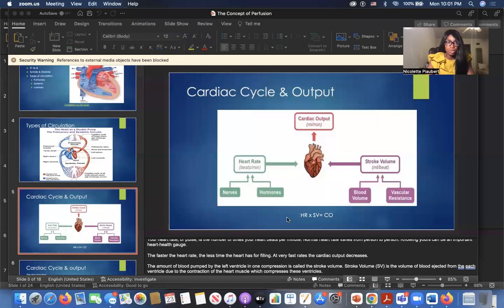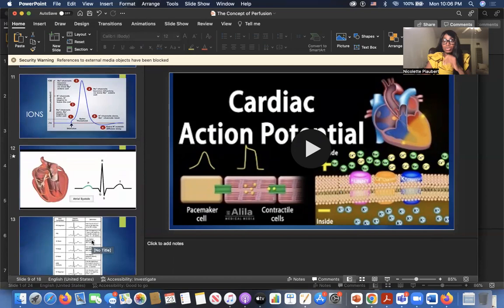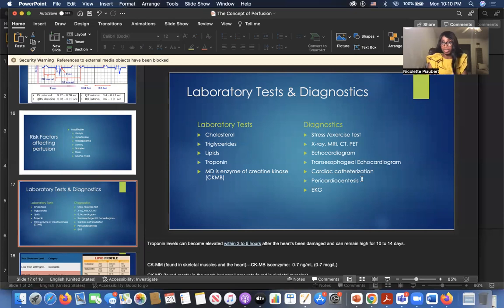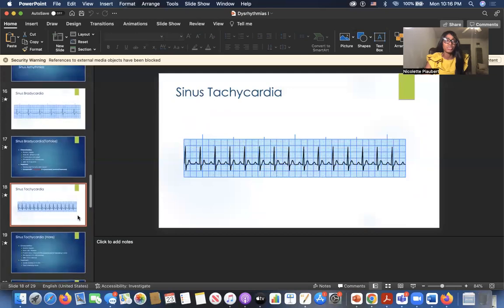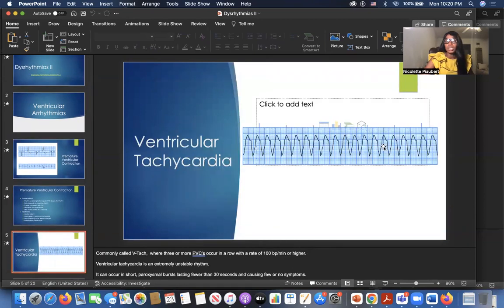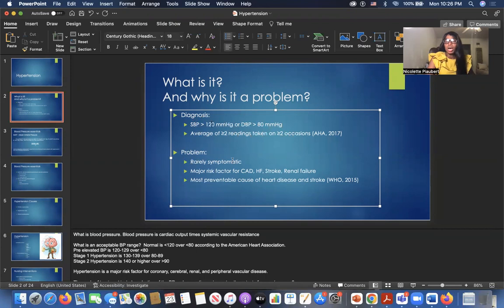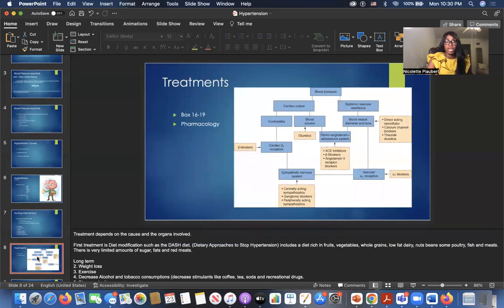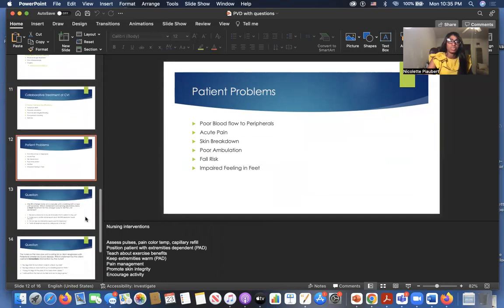Nursing 125 Exam 3 Review